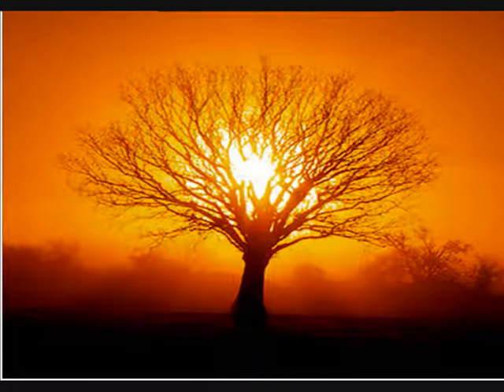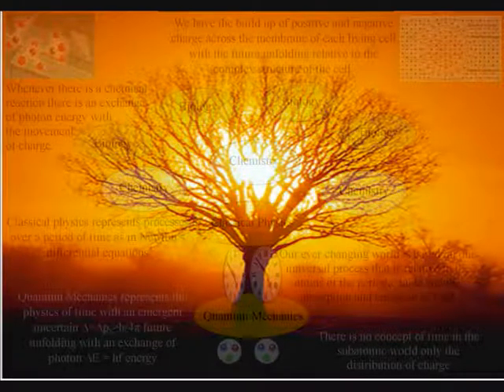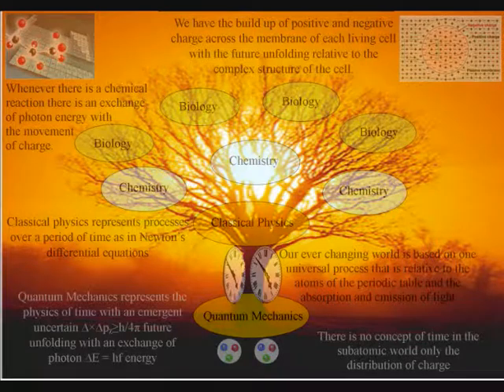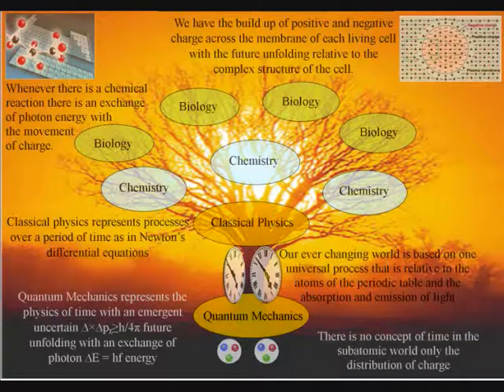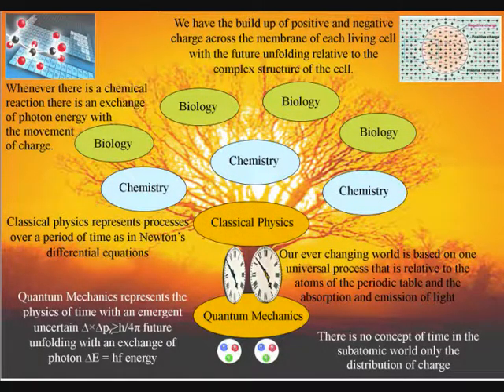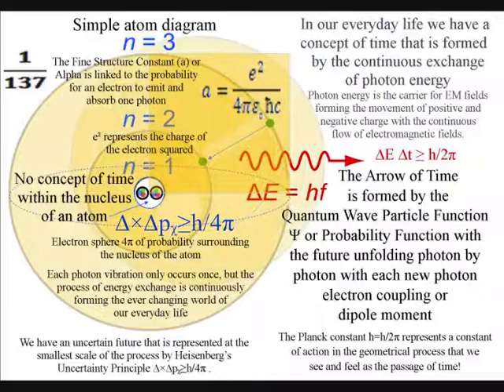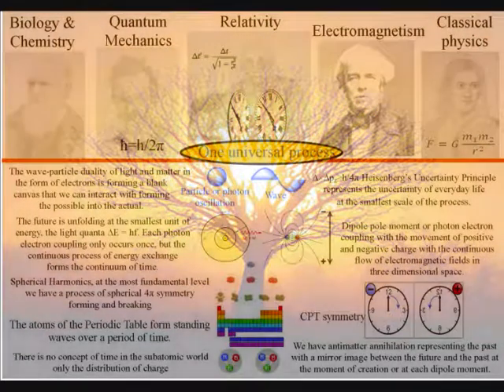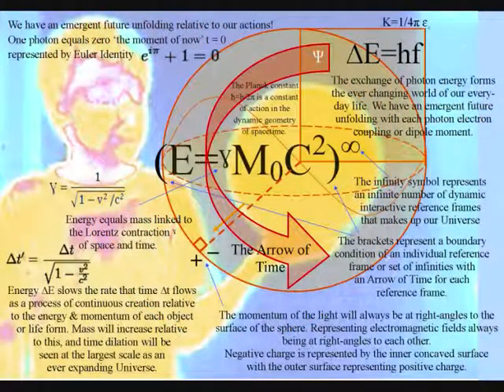Physics Chemistry and Biology ultimately stem from one process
In this theory we have one universal geometrical process with everything being based on an exchange of photon energy ∆E = hf, the whole of physics, chemistry and biology.  We can think of this as the other sciences emerging like the branches of a tree. Biology is the study of living organisms which are the result of chemical interactions so all branches of biology stem from chemistry.
Likewise chemical reactions are based on physical interaction, whenever the bonds between the atoms form or break there is an exchange of photon energy so all branches of chemistry stem from physics. Therefore if we keep going down in this way we'll eventually come to a cut off point (Planck Constant ħ=h/2π) where we have interactions relative to the atoms of the periodic table between photons and electrons and this is what these videos explain! The spontaneous absorption and emission of photon energy forms the continuum of time with an emergent uncertain ∆×∆pᵪ≥h/4π future unfolding photon by photon. Within such a process the wave particle duality of light and matter in the form of electrons is forming an interactive process that we interact with forming a future relative to the energy and momentum of our actions.